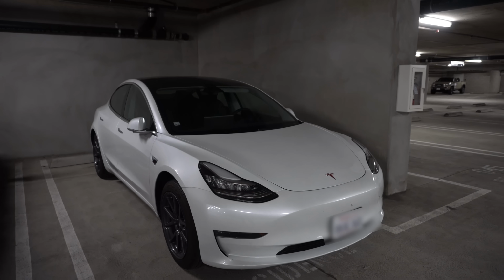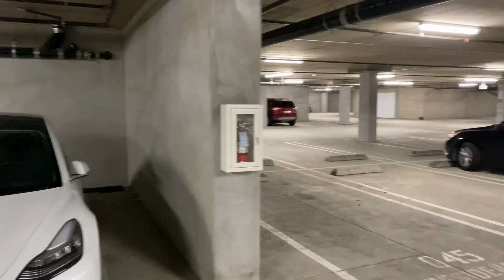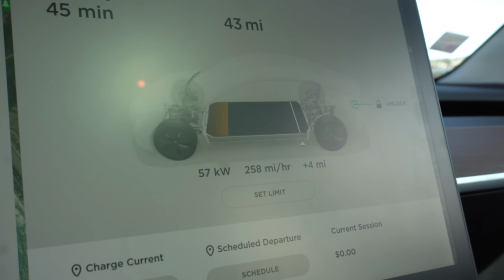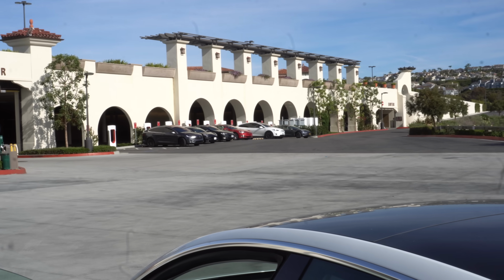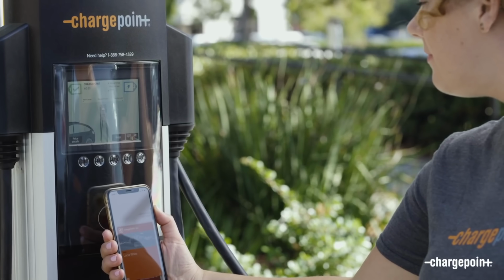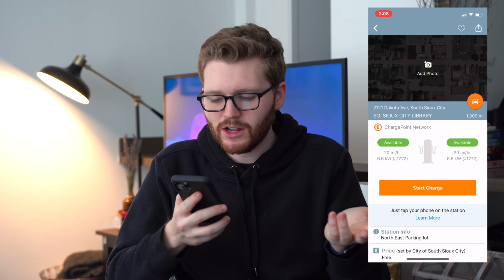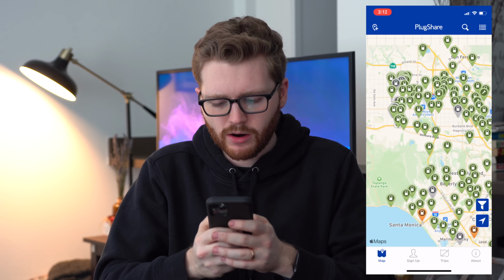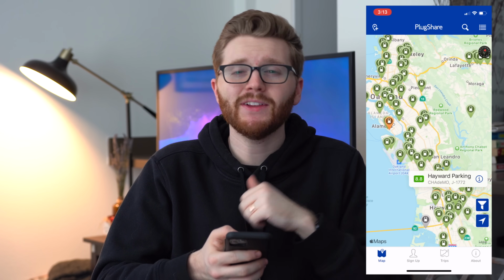Living WITHOUT a Home Charger - Tesla Model 3 Standard Range Plus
One of the biggest advantages to owning an electric vehicle is the ability to charge up at home and essentially have a "full tank" everyday. But what if you live in an apartment complex or a home that does not have an outlet or charger?

Model 3 Accessories:(aff)

PERFORMANCE FOOT PEDALS:

SCREEN PROTECTOR:
Matte Antiglare

Trunk Organizer

WIRELESS CHARGER:

CENTER CONSOLE WRAP:
Carbon Fiber
Matte Black
Satin White
Brushed Metal Black
Carbon Fiber White
Satin Black

USB Drives For Your Tesla Sentry Mode / Dashcam:
32GB SanDisk USB ($7!)
128GB SanDisk USB
128GB SanDisk UltraFit USB
256GB PNY USB
--SSD--
250GB Samsung T5
500GB Samsung T5
1TB SanDisk